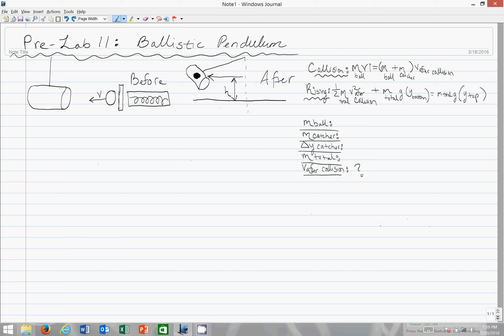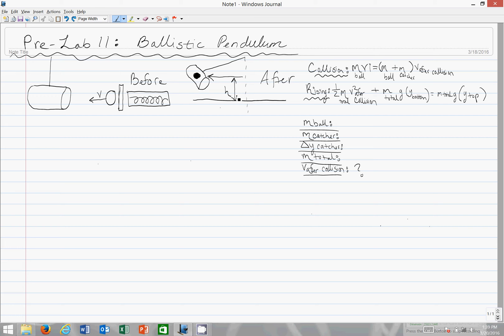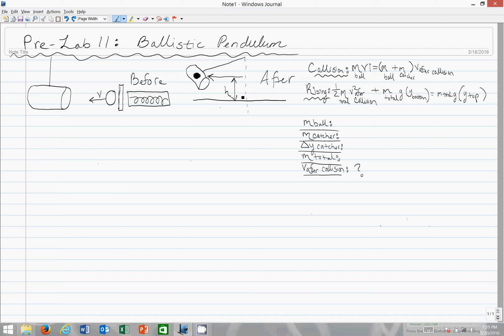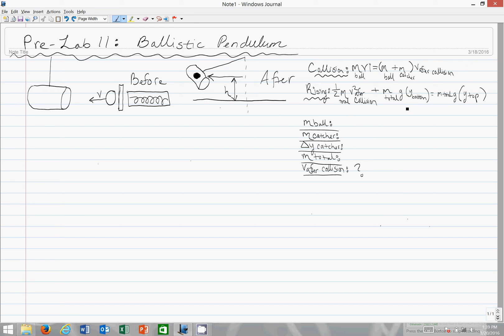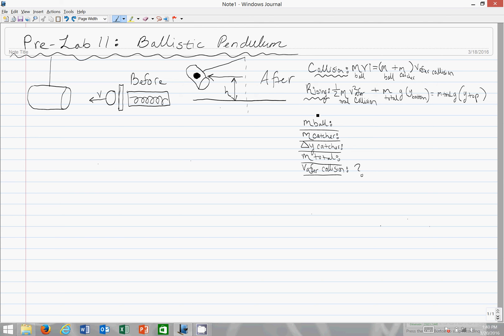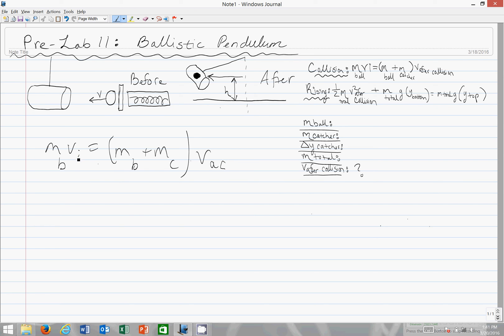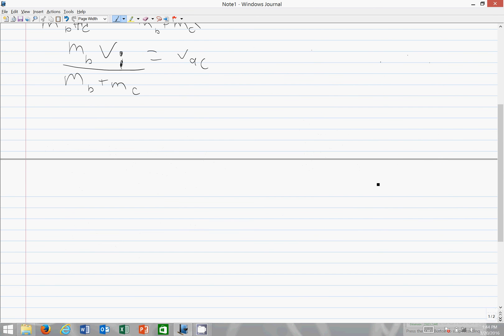PHYS1111 Pre-Lab 11 Part 1